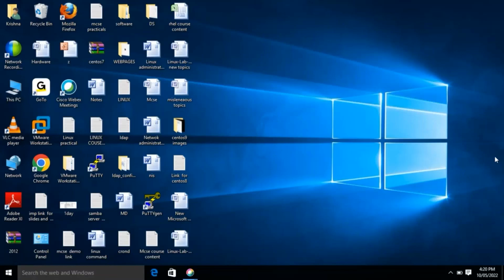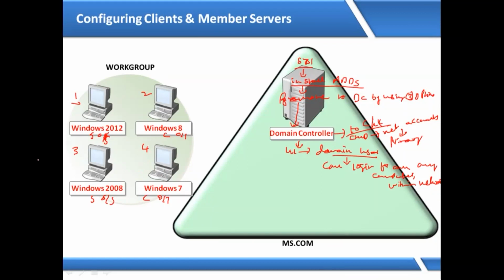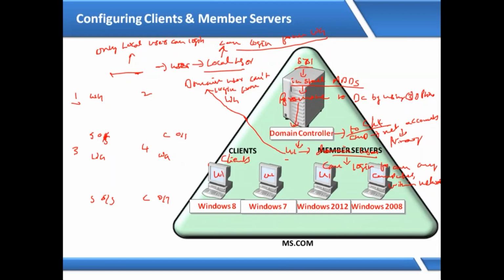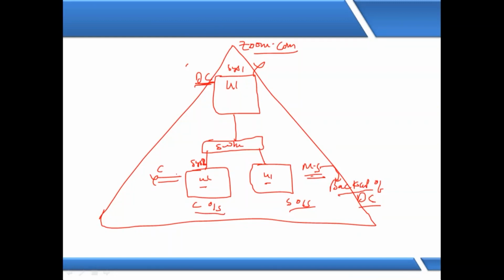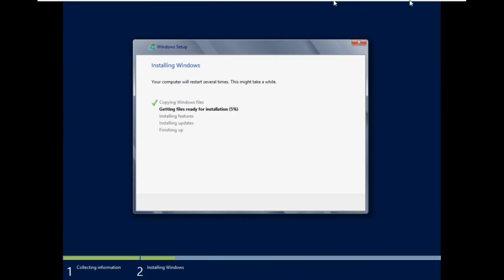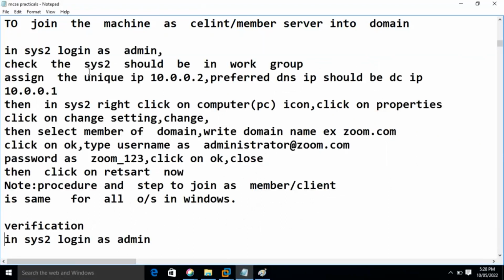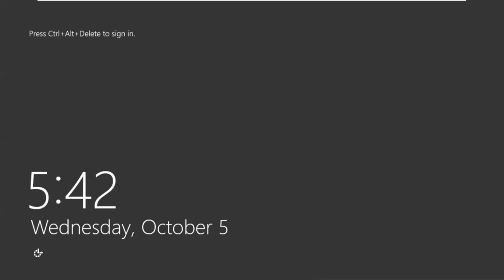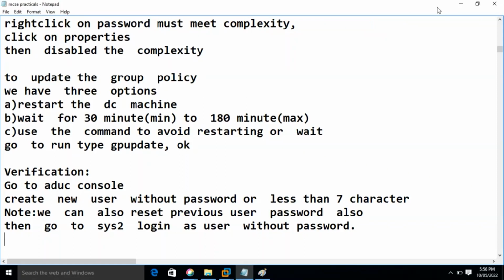MCSE - LINUX(Z1) - Class 5 - October 5th